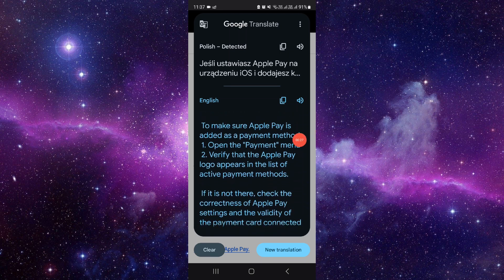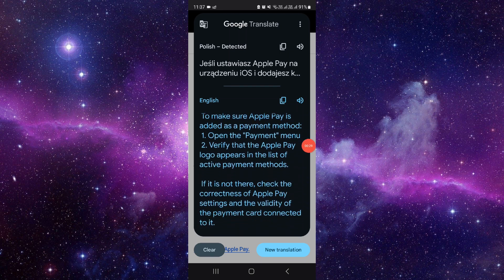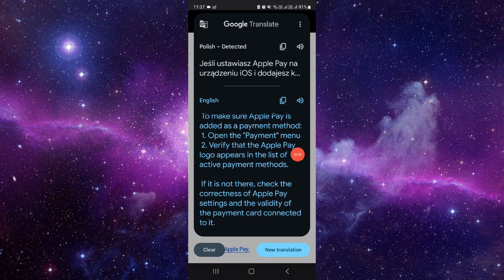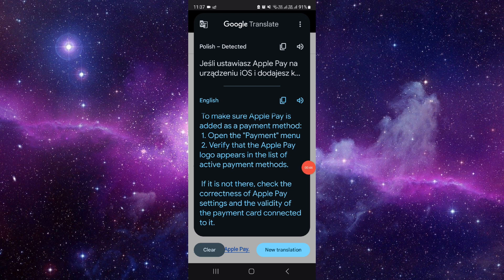✅ How To Add Apple Pay To Uber (Full Guide)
Looking to simplify your Uber payments using Apple Pay? In this comprehensive guide, we provide detailed instructions to seamlessly integrate Apple Pay with your Uber account. From navigating payment settings to linking your Apple Pay account securely, we cover every step to enhance your ride experience. Tune in now to discover how to add Apple Pay to Uber and enjoy convenient, secure transactions on all your rides!

Key Learning Points:
 • Step-by-step instructions for adding Apple Pay to your Uber account
 • Understanding the advantages of using Apple Pay for Uber transactions
 • Tips for ensuring a secure and hassle-free payment integration process
 • Troubleshooting common issues and FAQs related to Apple Pay on Uber